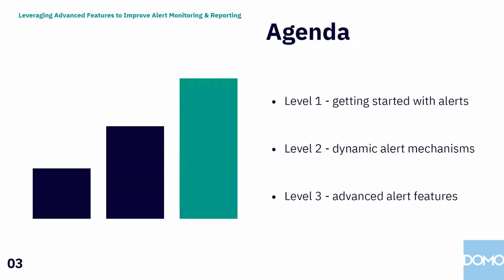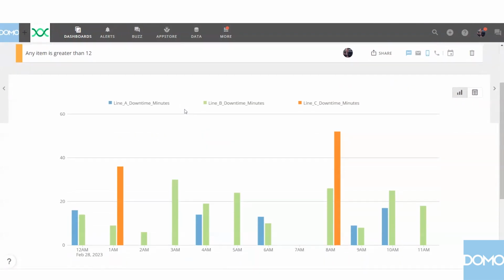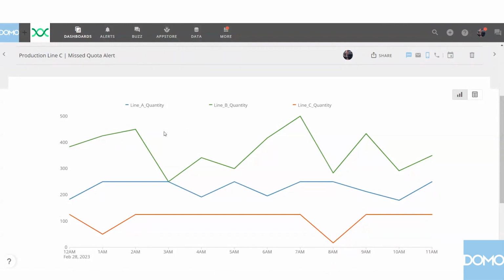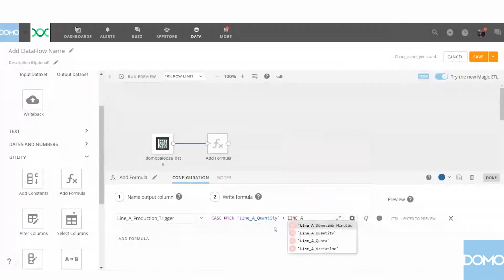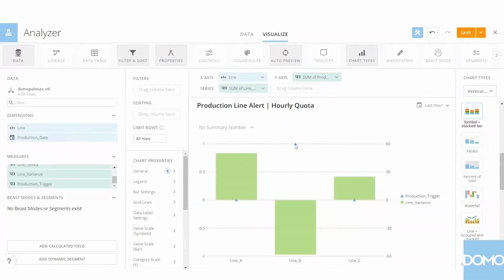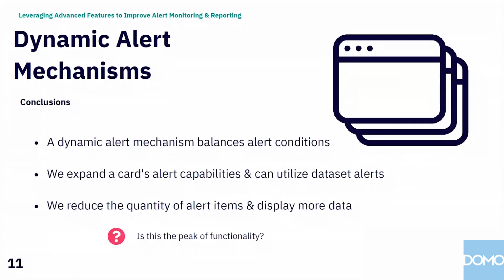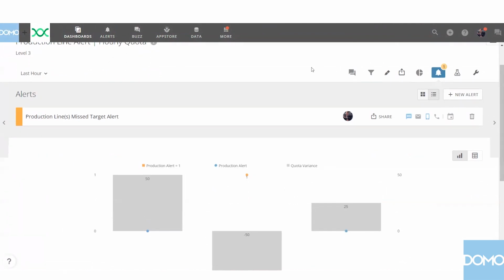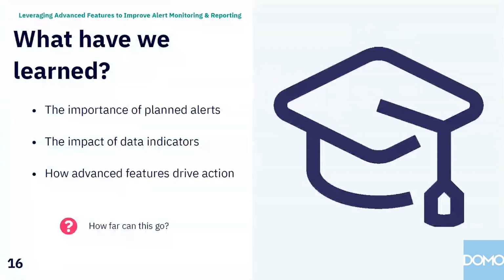Workshop: Leveraging Advanced Features to Improve Alert Monitoring & Reporting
Domo offers a simple and reliable notification system relative to your cards and datasets. But how can you expand your data to make alerts dynamic, compelling, and more impactful? This breakout session will explore the concept of architecting your data to trigger dynamic alerts, how to utilize webhooks to repurpose alerts, and ideas for analyzing alert details. By the end of the session, you will understand how to configure an end-to-end alert monitoring process.

In this session you’ll learn:
• Learn to formulate a dynamic alert mechanism
• How to work with advanced alert features
• Realize the impacts of retrieving alert data for analytics

Speakers:
James Heckert, Principal Digital Engineer, Archaea Energy